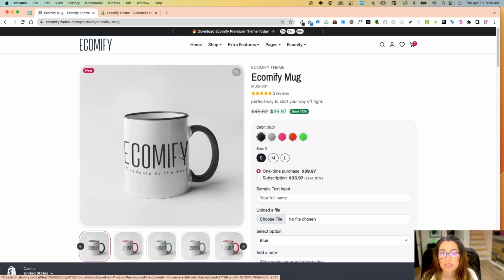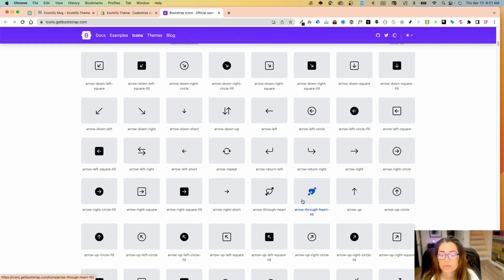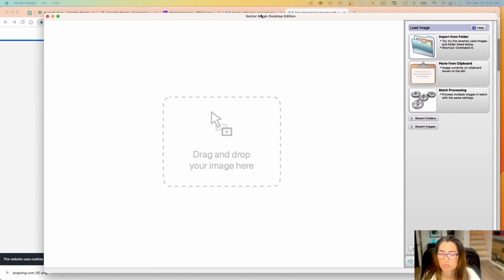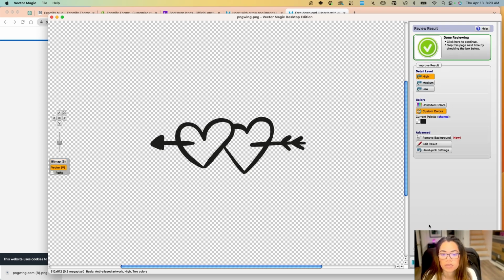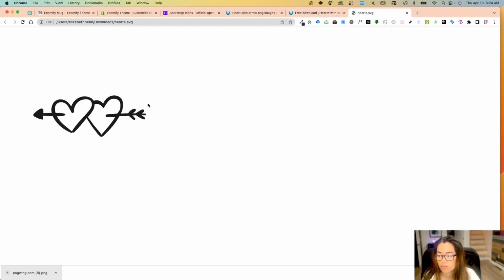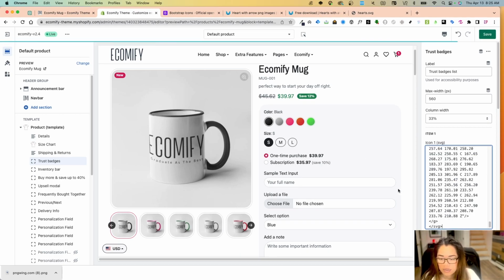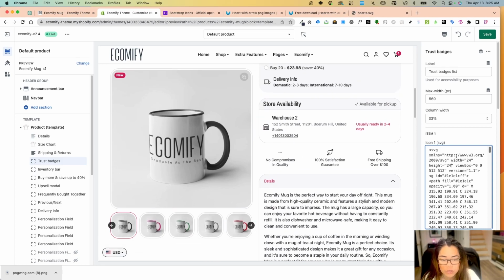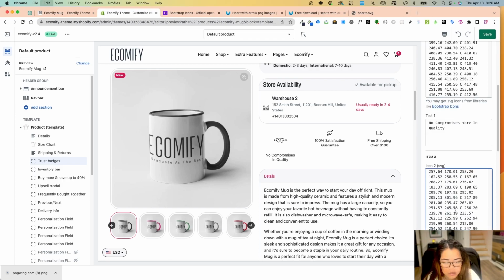How to create SVGS! Learn to make SVGS files from start to finish! | Shopify Tutorial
In this video, I'll show you how to turn a PNG image into an SVG and create your own custom SVGs. Scalable Vector Graphics (SVGs) are a popular file format used for creating high-quality graphics that can be resized without losing resolution. By converting a PNG image to an SVG, you can create a scalable version of the image and make adjustments to the design.